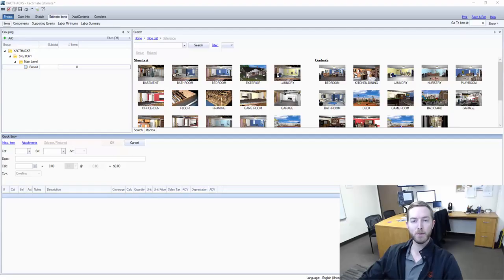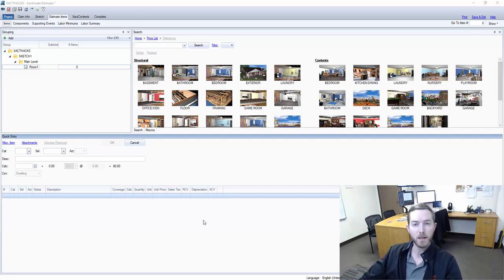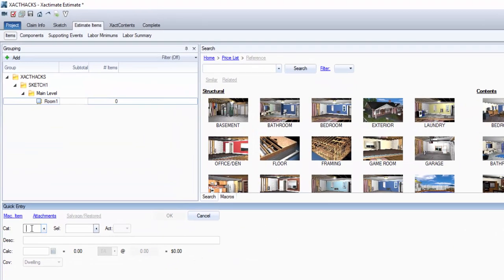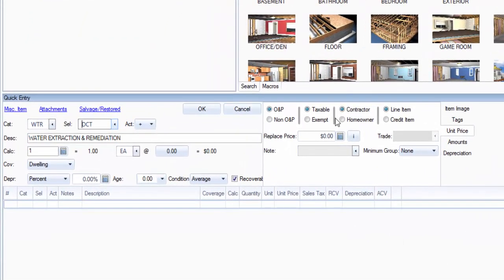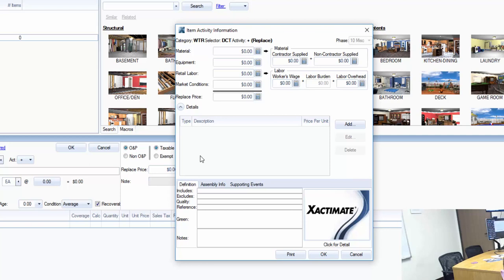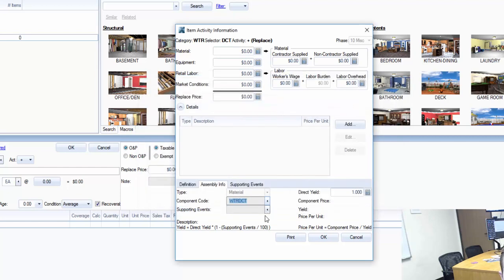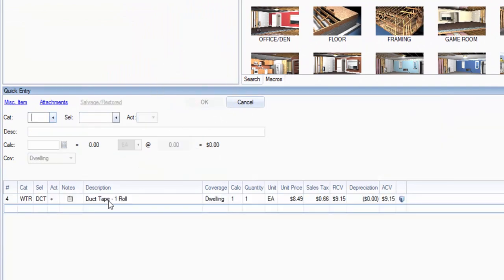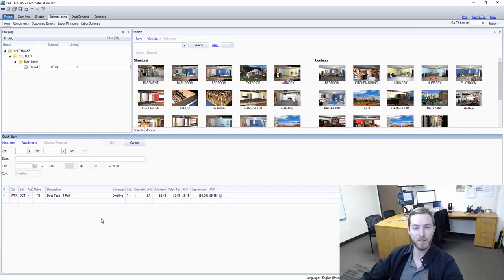Xact Hacks | Creating a Custom Material-Only Line Item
This week's Xact Hacks video shows you how to create a custom line item of material component(s) in Xactimate. While there may not be a line item for duct tape explicitly, the material component exists within many other line items. You can create a customized line item for duct tape using the already-existing component within the price list. Enjoy!